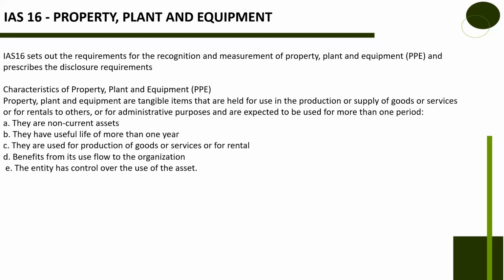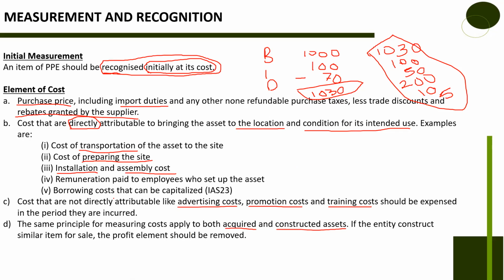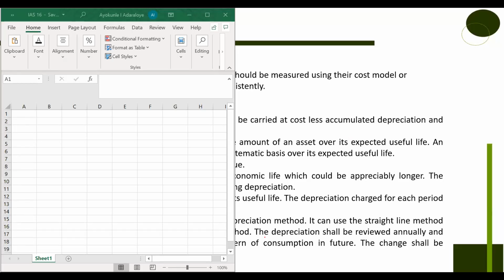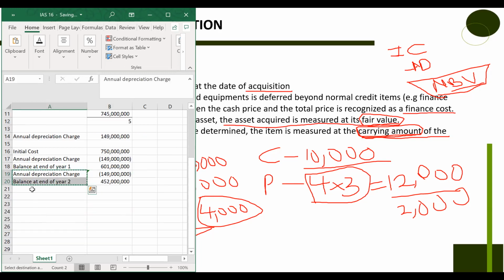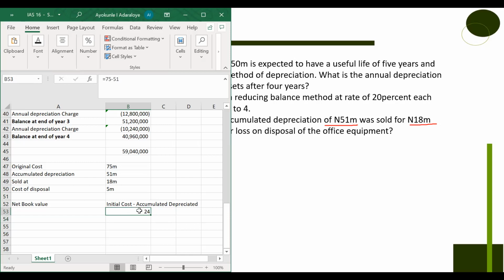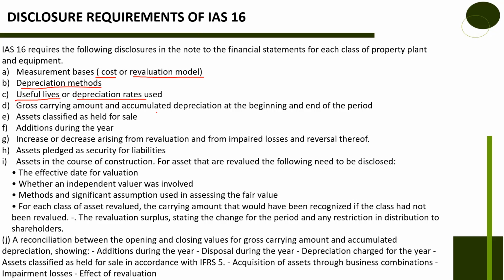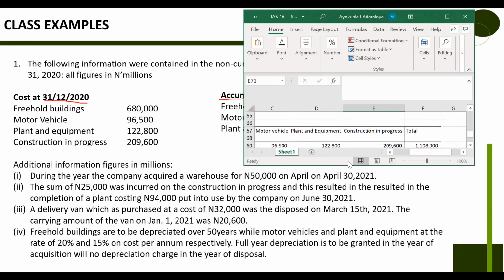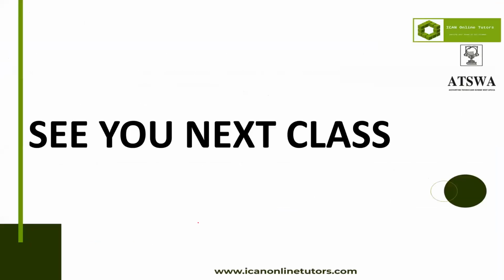PPFA - IAS 16 Property plant and equipment